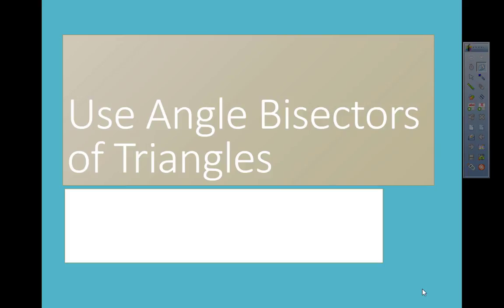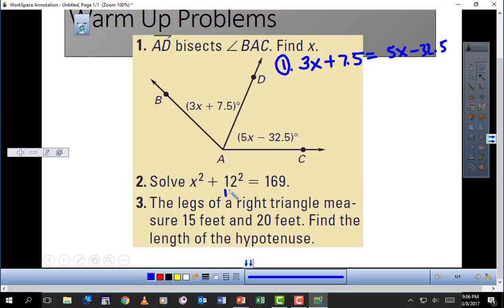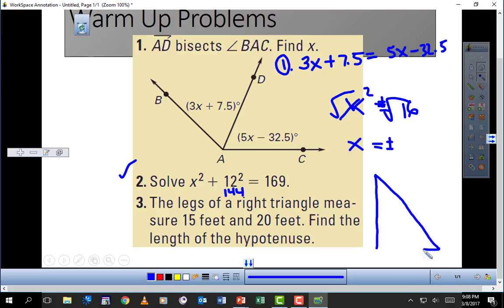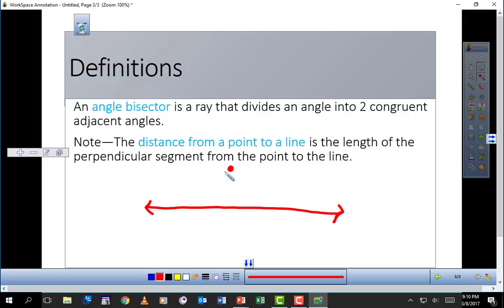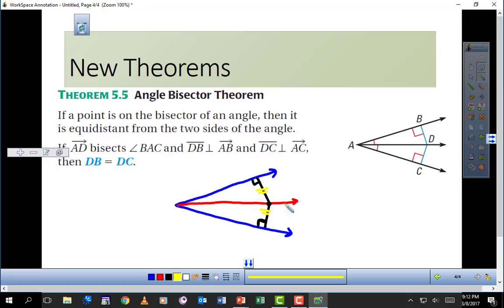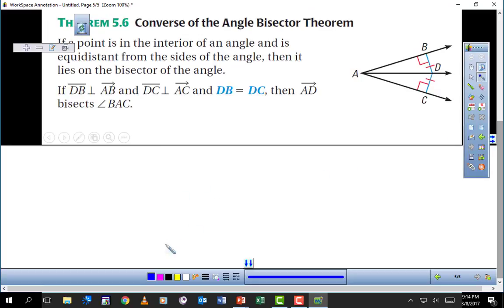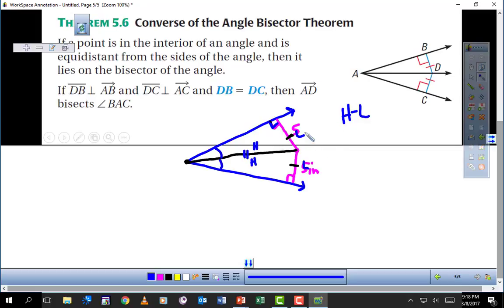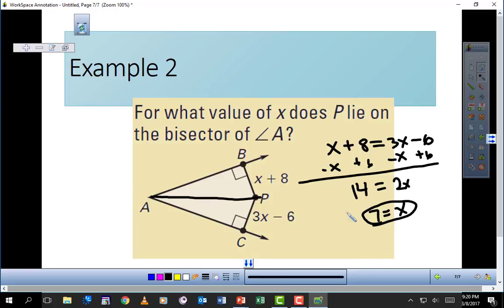Lesson 5.3 Geometry Part 1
Theorems About Triangles:  The Incenter of a Triangle